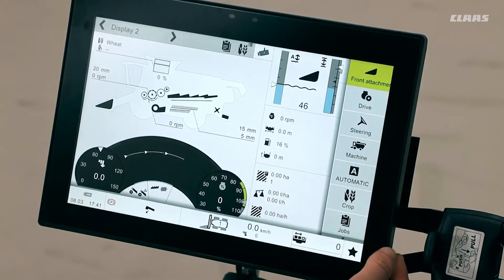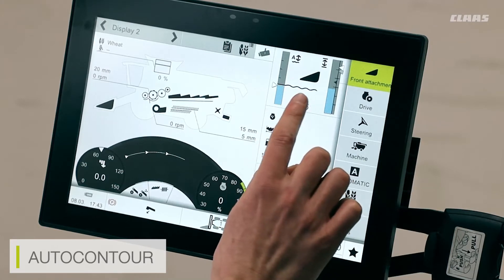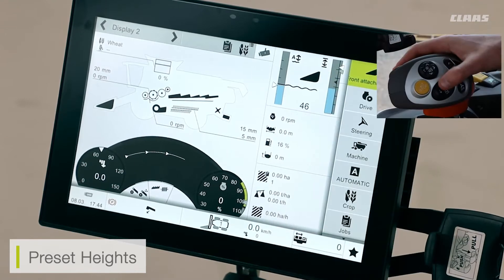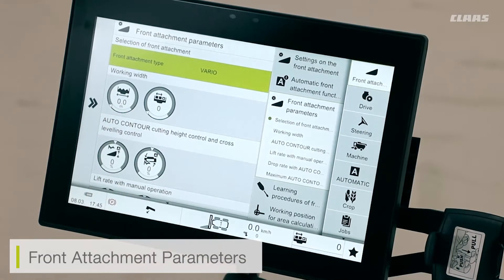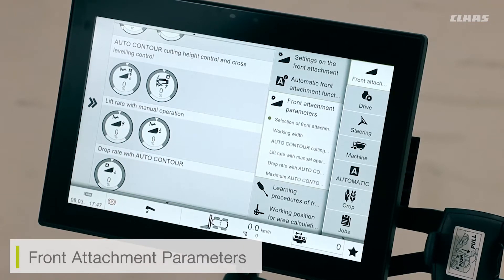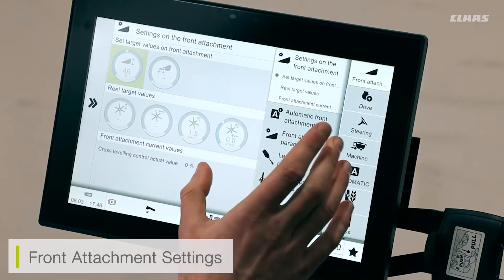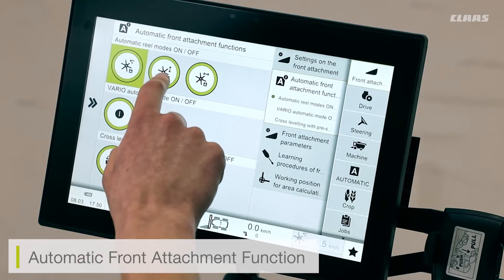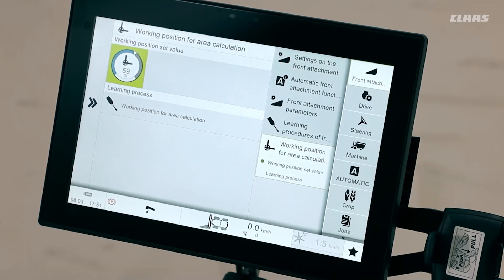LEXION Operators Tips - CEBIS: Front Attachment menu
This video provides details on the CEBIS front attachment menu on LEXION 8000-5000 machines such as preset heights and AUTOCONTOUR. Enjoy!